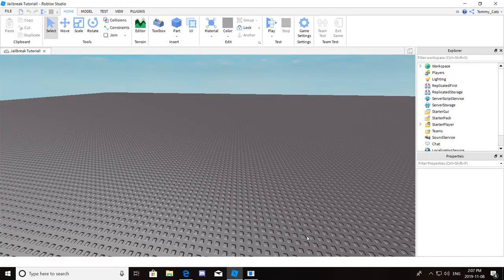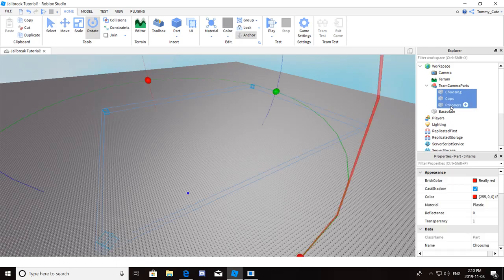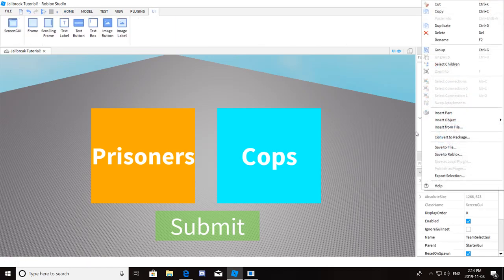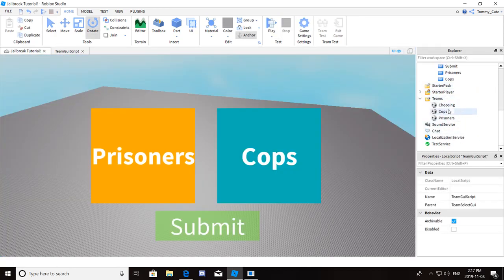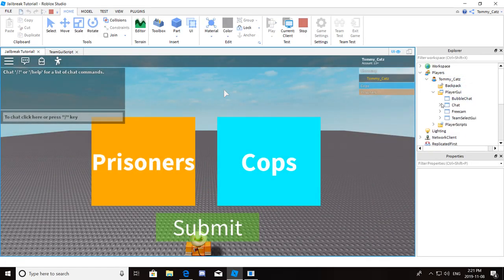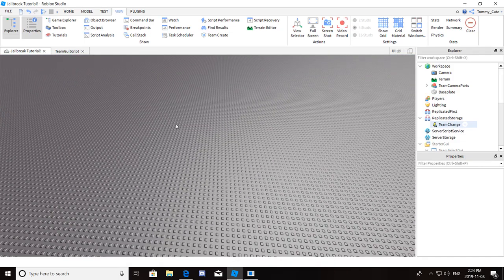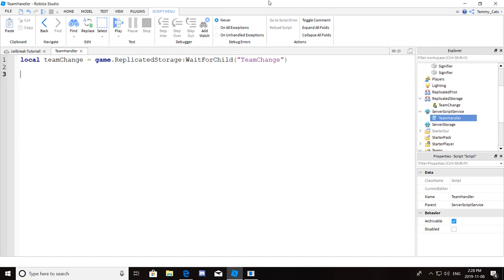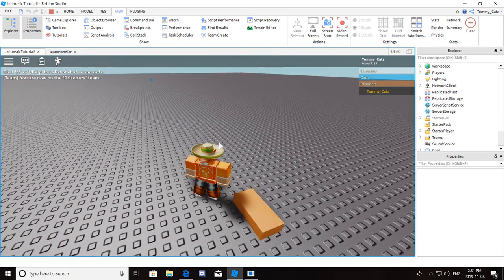Jailbreak Tutorial [Part 1] [Team Selection]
In this video, I will be teaching you how to make your own Jailbreak like game using Roblox Studio! 😃